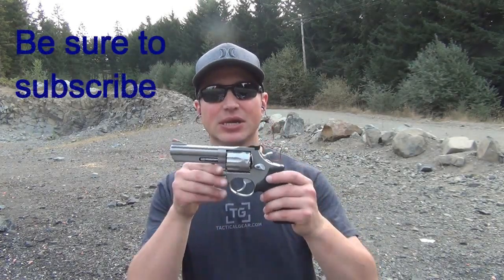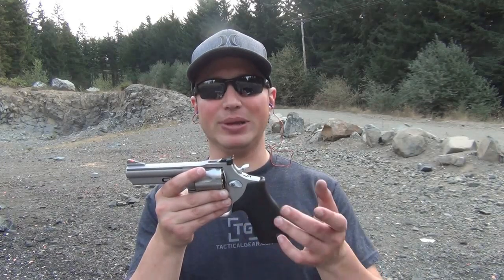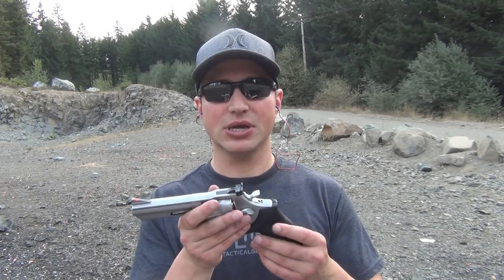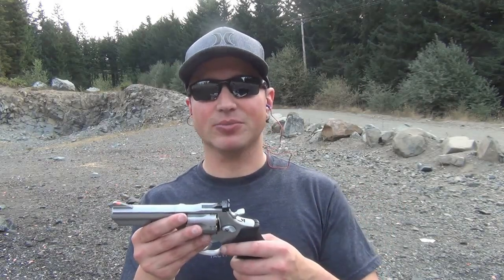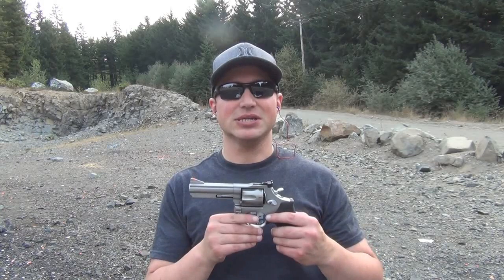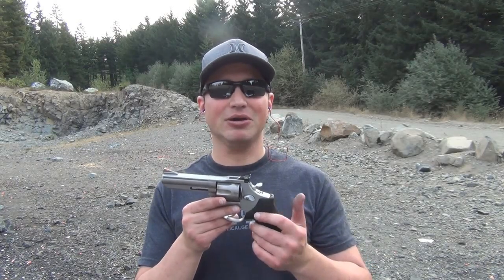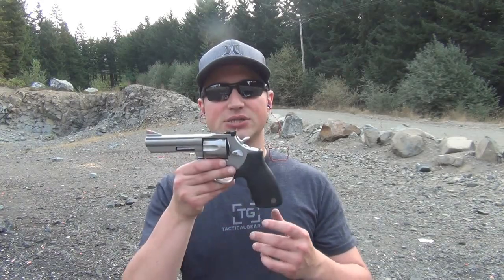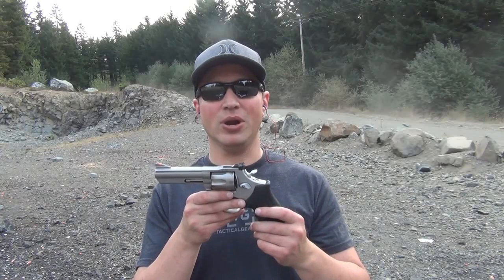Taurus Model 66 .357 Magnum 4 Inch: Great Entry Level Revolver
In this video I go over the Taurus Model 66 7-shot .357 Magnum Revolver.  If you are looking for a dependable revolver that won’t break the bank, this might be the gun for you.  Similar to Smith & Wesson’s 686, Taurus Model 66 is chamber in .357 Magnum meaning you can shot .38 Special +P with no issues.  Not a bad option either when you look at the costs of .357 ammo.

I have no issues with this revolver and it has lived up to my standards.  I did need to send it back to Taurus because I dropped it and messed up the sights.  Even though it was operator error, Taurus stood by their gun and repaired it with no issues.  Customer service exceeding my expectations and I believe this is another part to consider when you are making a firearm purchase.

If there's something you'd like to see, let me know.  If I can make it happen I will.

“These revolvers are a longtime favorite of security personnel and perfect for Homeland Defense Forces. With a choice of .38 Special +P (Model 82) or .357 Magnum (Model 65), this medium frame, 6-shot revolver features comfortable rubber grips and a deep, lustrous finish. With fixed sights and a custom Single Action/Double Action trigger for improved accuracy and speed, the 65 and 82 are the perfect partners for whatever trouble lurks around the corner. For even more firepower, the Model 66 steps up to the plate with an impressive 7 rounds of .357 Magnum.

Features:

Taurus Security System (TSS)rs
Taurus family of semi-auto pistols all feature the Taurus Security System, which provides instant-ready defense with built-in ability to secure your pistol and make it inoperable at the turn of a key. When the Security System is engaged, the pistol cannot be fired or cocked and the gun's manual safety cannot be disengaged. As with our revolver Security System, the device is part of the firearm and cannot be lost, and the same special Security Key works for both the revolver and pistol Systems (two keys come with most guns). To engage: simply insert the Key into the button on the rear or side of the pistol and rotate one-quarter turn clockwise. This engages the Security System. The manual safety cannot be moved and the trigger cannot be pulled. To disengage: simply rotate the key one-quarter turn back. This releases the Security System, yet leaves the pistol's manual safety in the "safe" position until you are ready to release it yourself and fire the gun.

7 Rd Cylinder Feature
Some Taurus models offer our 7-shot cylinder. A shot above the rest.

Transfer Bar
The transfer bar mechanism prevents the hammer from striking the firing pin unless the trigger is pulled fully to the rear.

Specs:

Model: 2-660049
Finish: Matte Stainless Steel
Status: Available
Caliber: 357 Mag
Grips: Rubber
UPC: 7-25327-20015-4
Capacity: 7
Weight: 38 oz
Rate of Twist: 1:16.5"
Barrel Length: 4"
Height: 5.68"
Frame: Medium
Width: 1.496"
Action: DA/SA
Front Sight: Fixed
Length: 10-1/2"
Grooves: 6
Safety: Taurus Security System,Transfer Bar
Trigger Type: Smooth
Order #: 2-660049
MSRP: $590.74
Rear Sight: Adjustable
Grooves Turn: Right